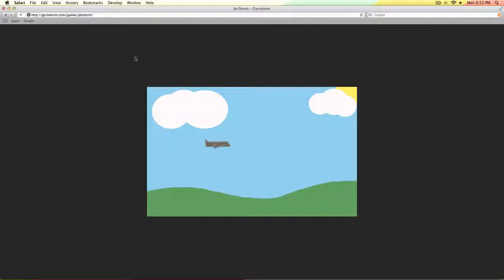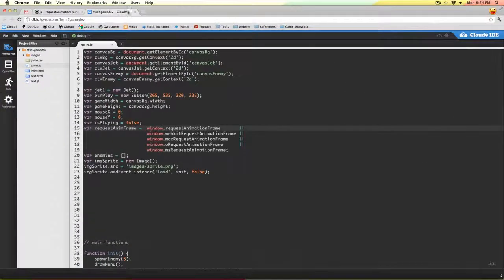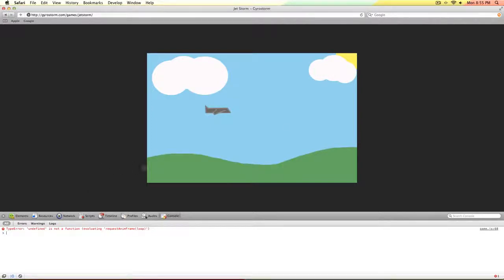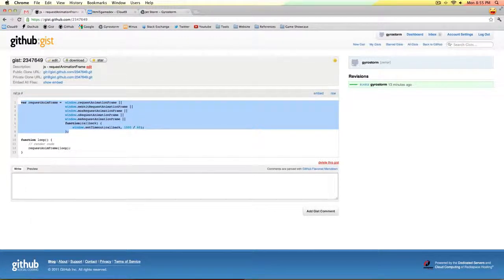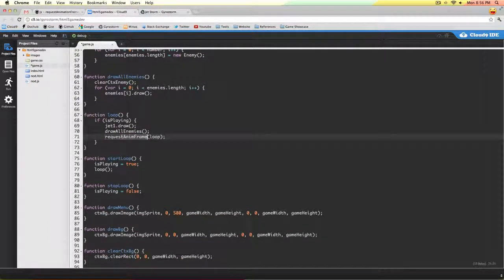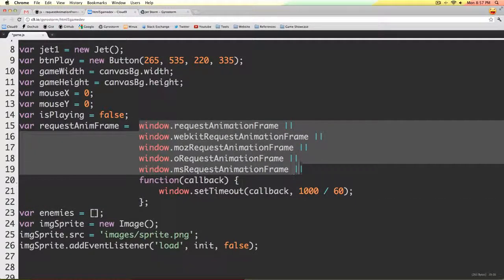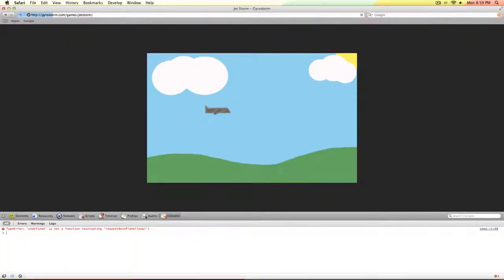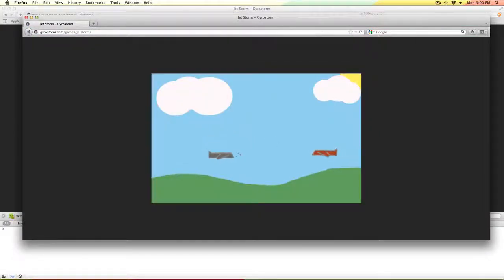HTML5 Game Development Tutorial 28 Safari fix for requestAnimFrame